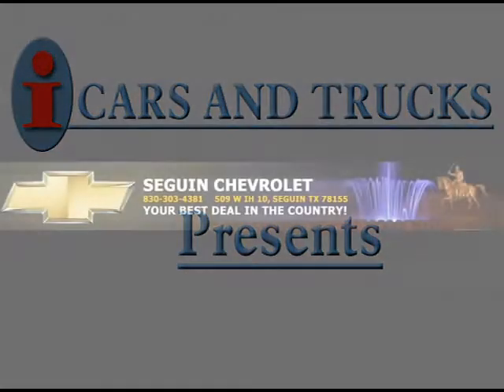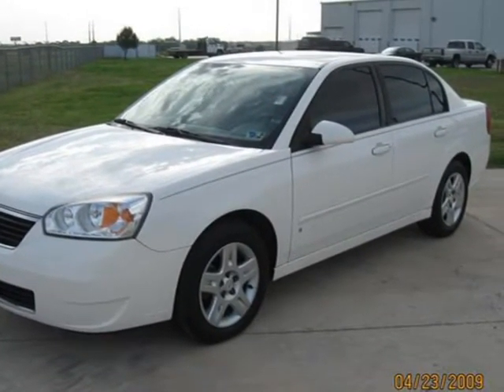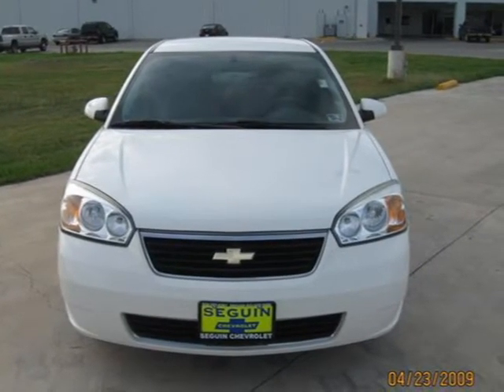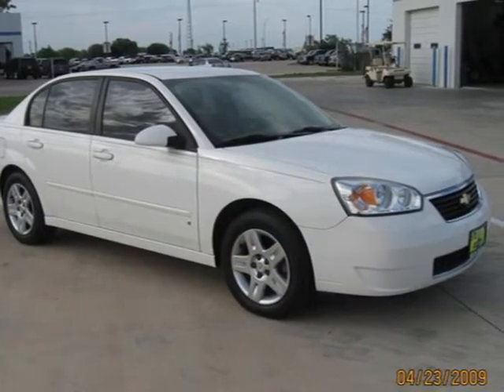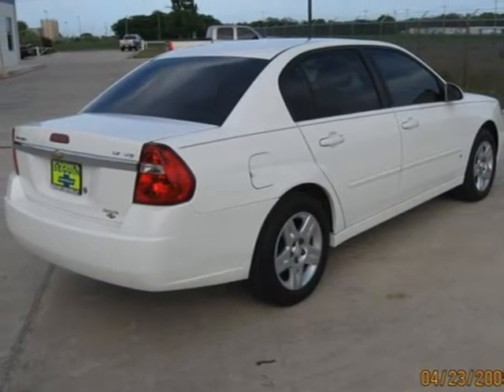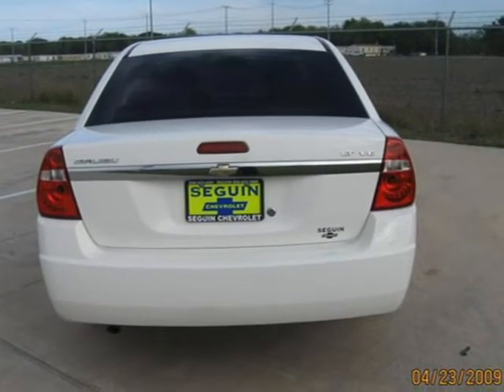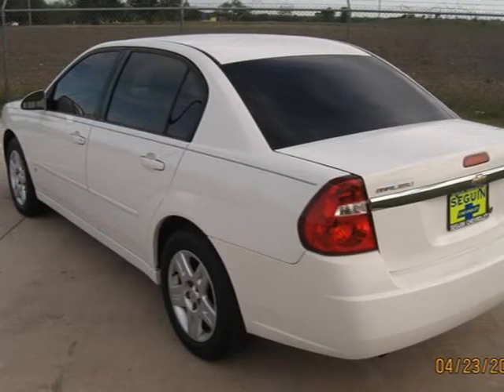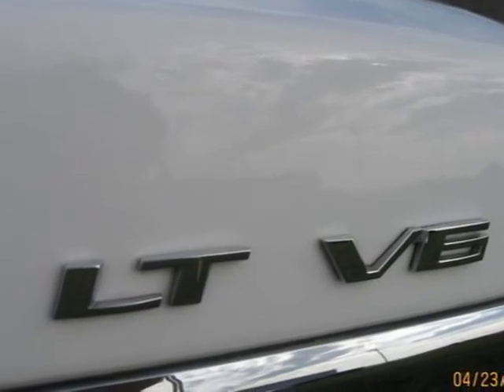2007 Chevrolet Malibu Seguin TX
Price: $ 31,429
Mileage: 14,946
Body Style: Sedan
Ext. Color: White
Int. Color: Gray
Engine: 6
Drive Type: FWD
Fuel Type:
Doors: 4
Stock No.: G8097
VIN: 1G1ZT58N37F132262